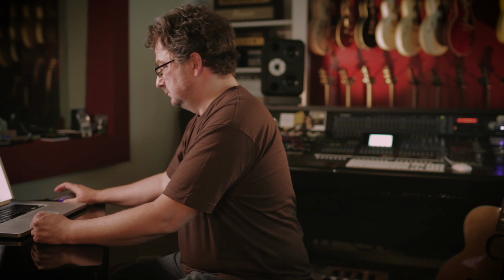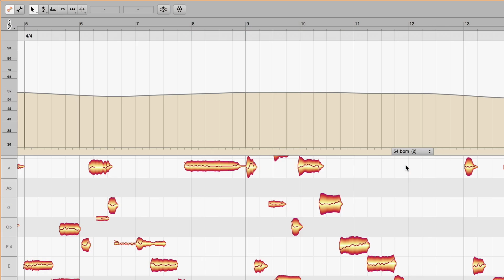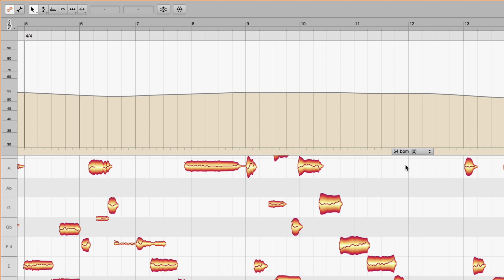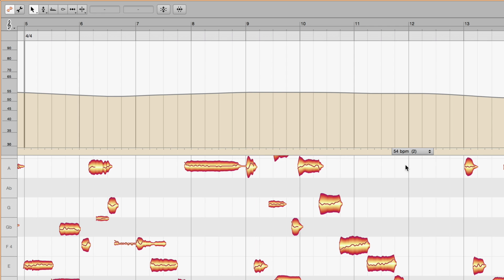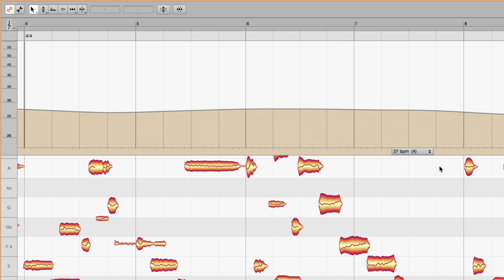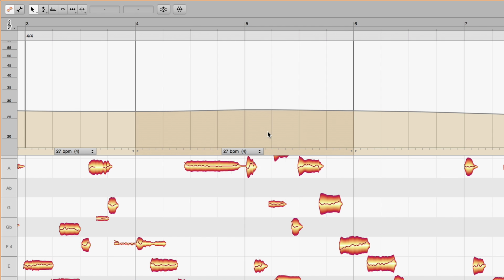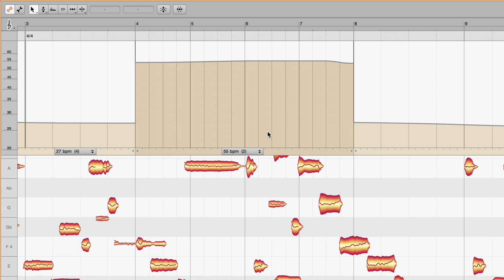Melodyne: Tempo | #02 Assigning tempo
Melodyne makes it ridiculously easy to find the tempo of your song – even when you haven’t recorded to a click track! Subsequently, the song tempo can be shaped freely and creatively. In this episode of ‘Stefan’s Melodyne tricks’, he explains when and how you should optimize Melodyne’s tempo detection.